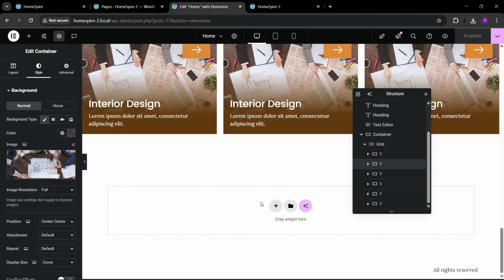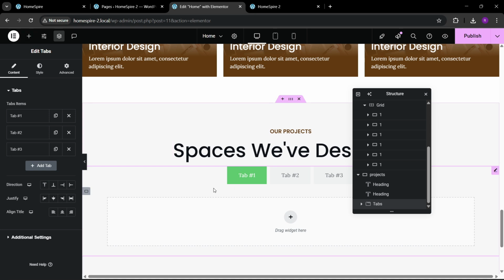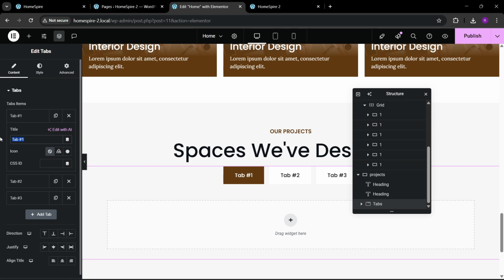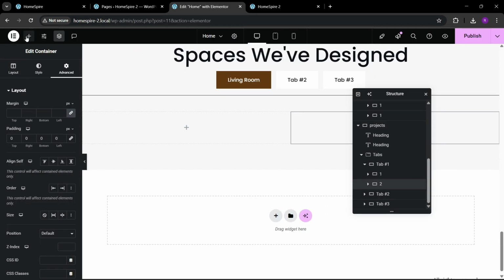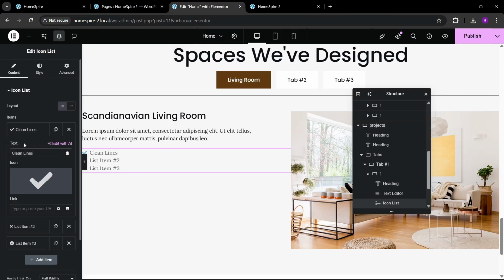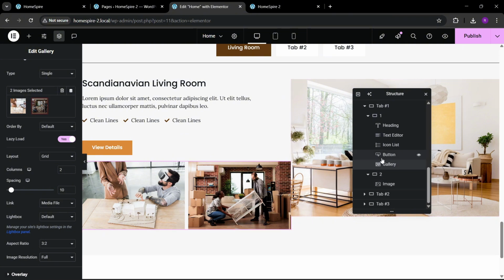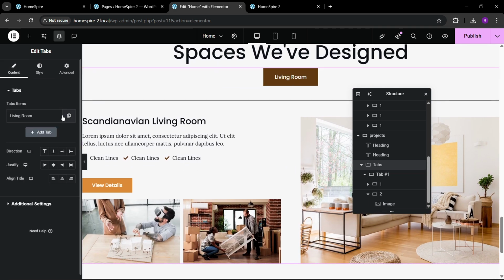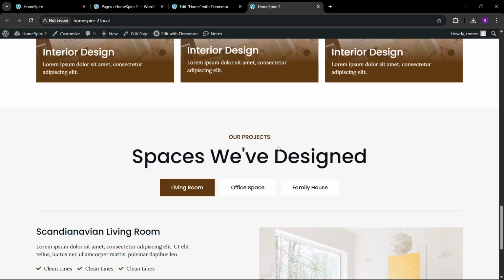2026 ELEMENTOR TABS Masterclass | Create a Modern Responsive Layout | Wordpress Elementor Tutorial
ELEMENTOR TABS Masterclass | Create a Modern Responsive Layout | Wordpress Elementor Tutorial 2026

Want to create a modern, responsive website layout using Elementor Tabs in WordPress?
In this ELEMENTOR TABS Masterclass, you’ll learn how to design a professional, clean, and fully responsive layout using the Elementor Tabs widget — step by step, without any coding.

This WordPress Elementor Tutorial 2026 is perfect for beginners, freelancers, and web designers who want to build premium UI/UX layouts using smart Elementor techniques. You’ll discover advanced Elementor Tabs design tricks, layout structuring methods, and responsive settings that most people don’t use.

🔥 What you’ll learn in this video:

How to use Elementor Tabs properly in WordPress

Create a modern responsive layout using Elementor

Advanced Elementor Tabs design techniques

Mobile, tablet & desktop responsiveness

Clean UI/UX layout structure in Elementor

Pro tips to build premium WordPress websites

This tutorial is ideal if you’re working on:
✔ WordPress website design
✔ Elementor Pro layouts
✔ Modern business or agency websites
✔ UI/UX focused WordPress projects

If you want to master Elementor Tabs and build layouts that look professional and conversion-focused, this video is for you 💪